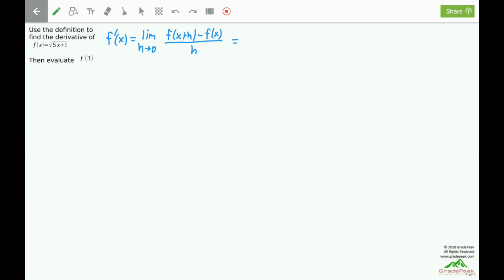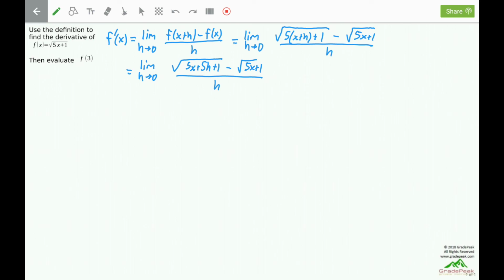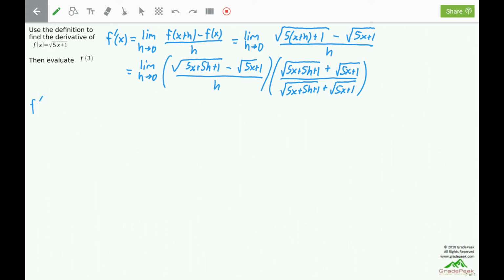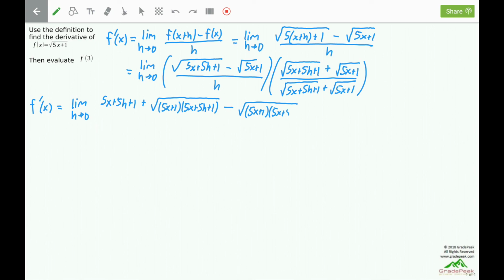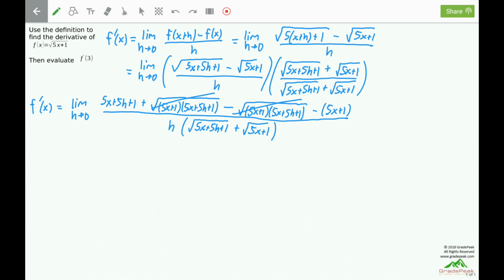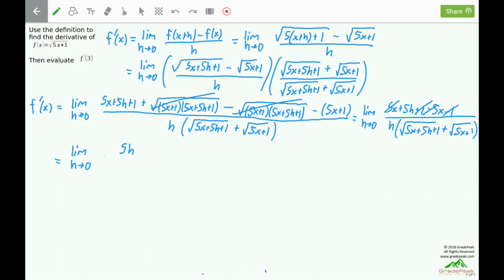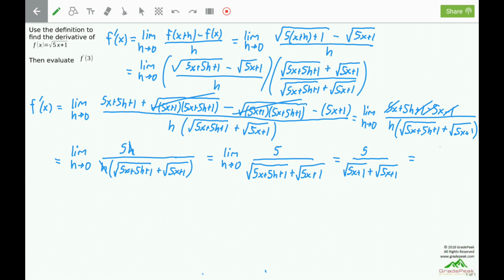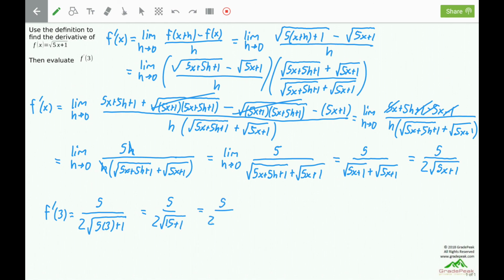GradePeak Calculus 1 Definition Of The Derivative 2 02